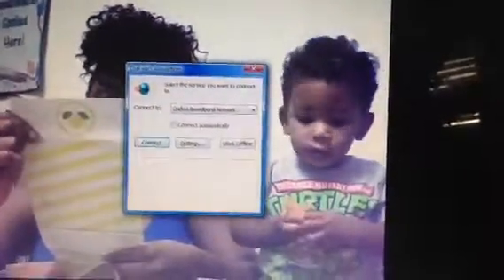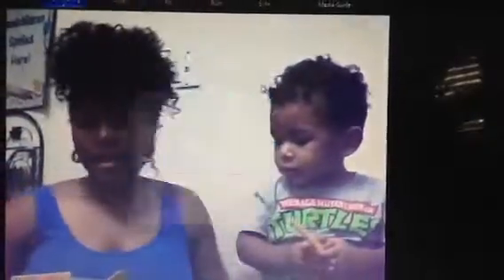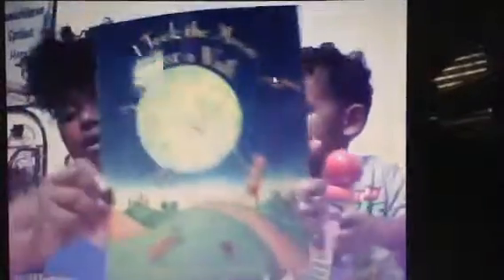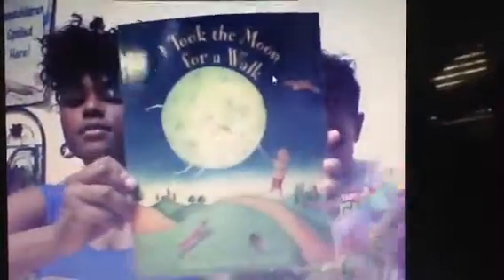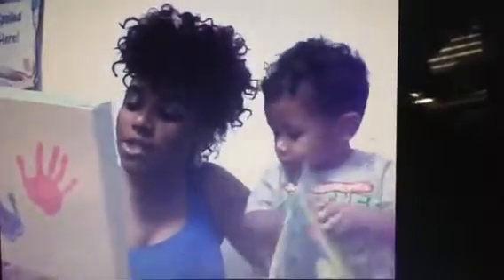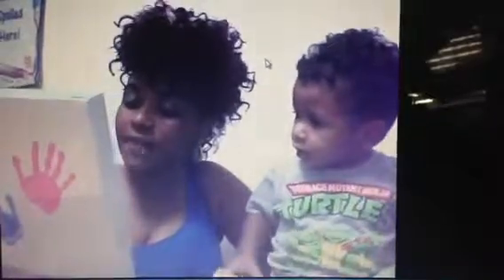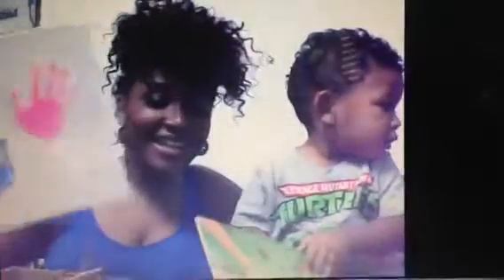Citrus Lane December 2013